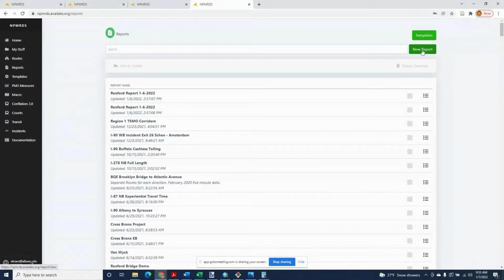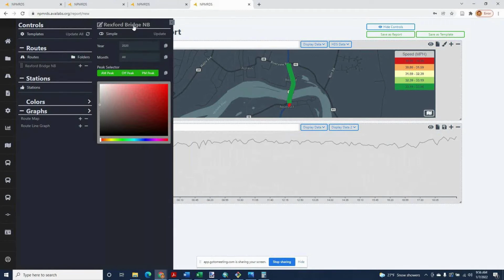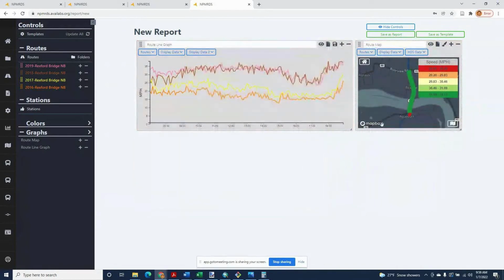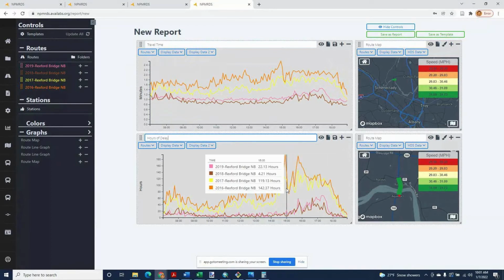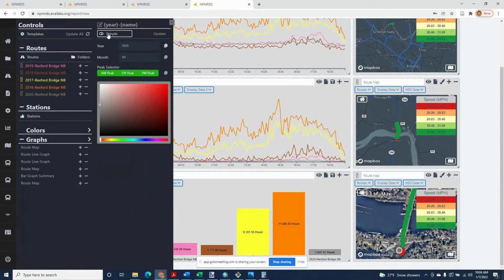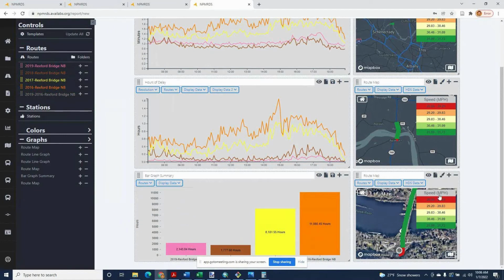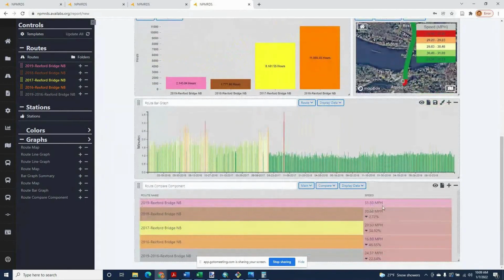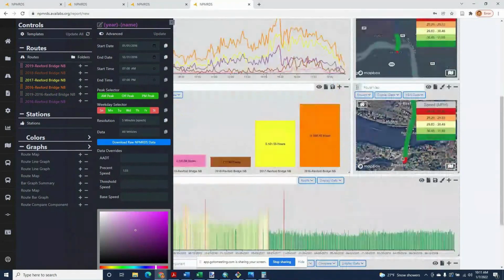NPMRDS Report - Constructing a Before/After Analysis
In this guide, AVAIL uses the Report tools on the NPMRDS to explain how to construct a report that shows data before and after a project that can be analyzed for changes.